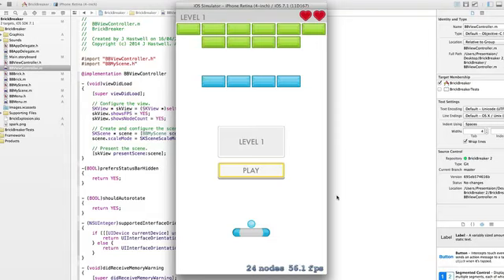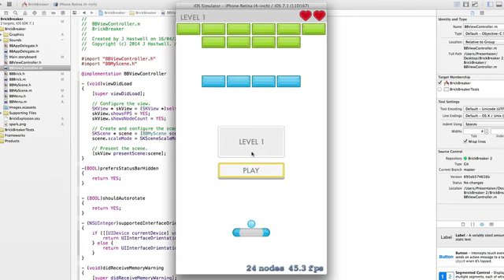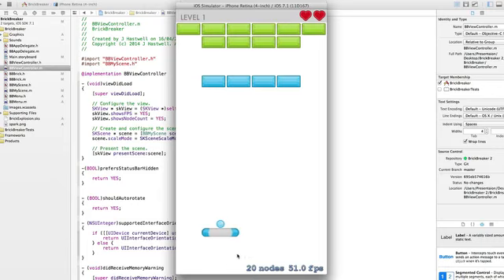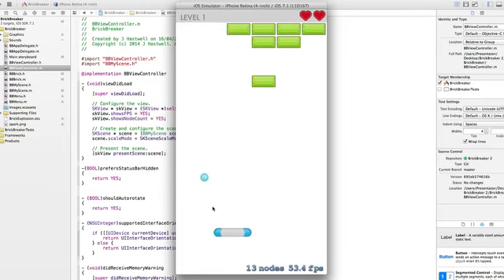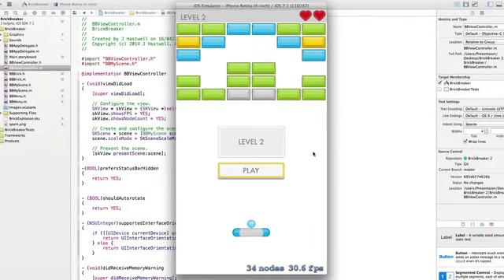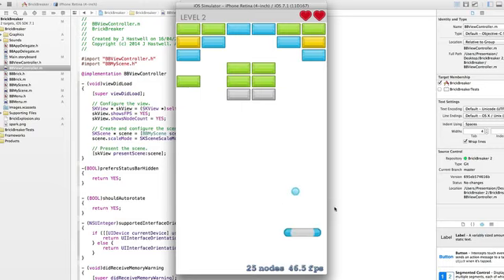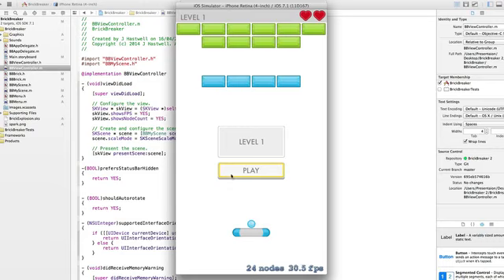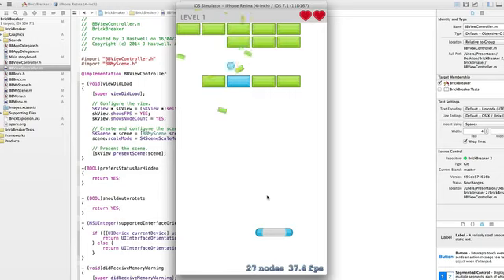Introduction to Brick Breaker Assignment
The Complete iOS Game Course - Build a Flappy Bird Clone
Over 350+ videos taking you step-by-step through process of building 8+ different applications using Sprite Kit